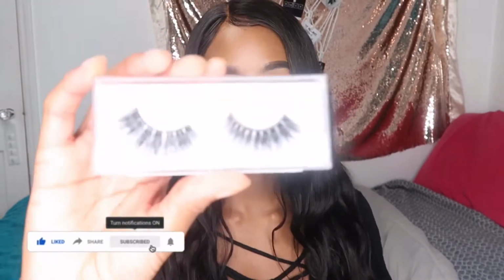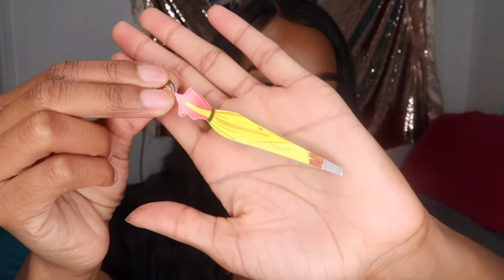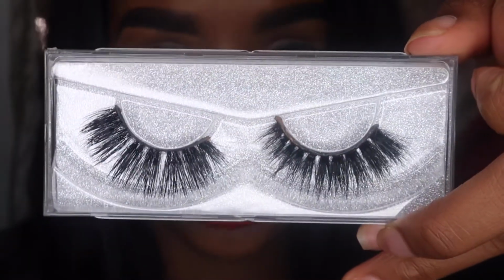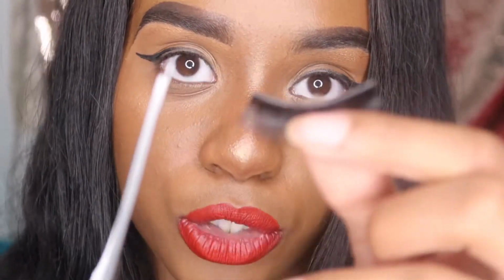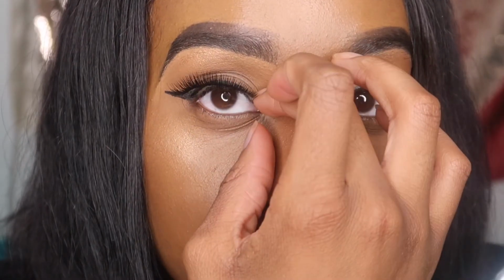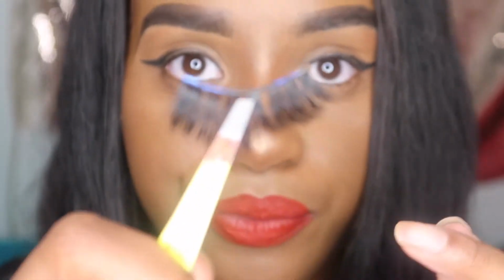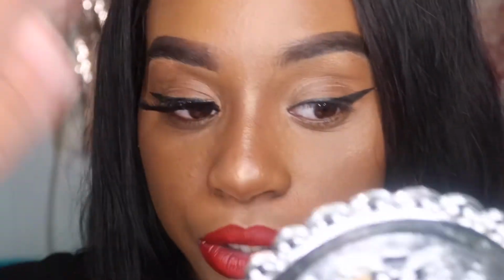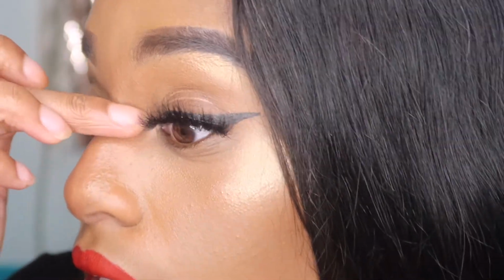HOW TO PUT ON LASHES FOR BEGINNERS| Easy to follow step by step tutorial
Today’s video was highly requested so I finally got it up for you guys. In this video I will be talking you through how I put my lashes on perfectly every time. This will take some practice to get it right, but when you do you will be able to apply lashes like a pro.

Facebook SiMya Jackson
LinkedIn SiMya Jackson